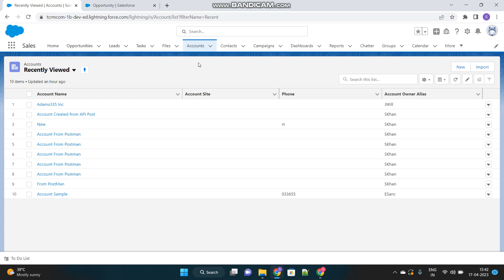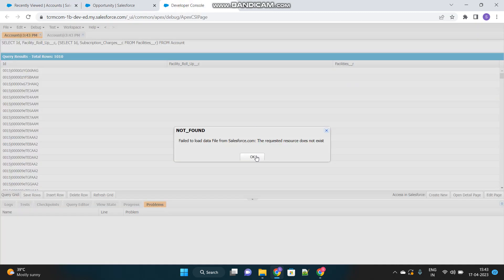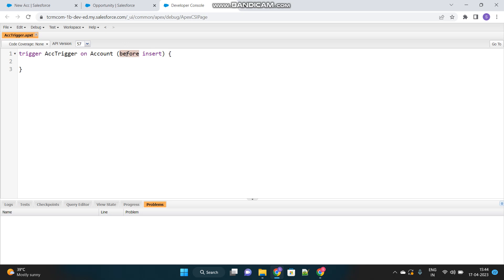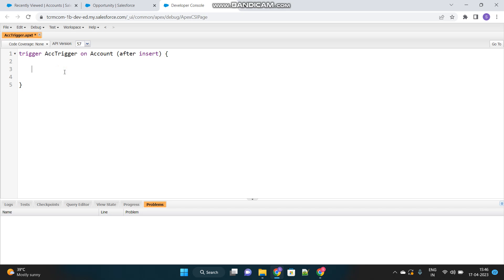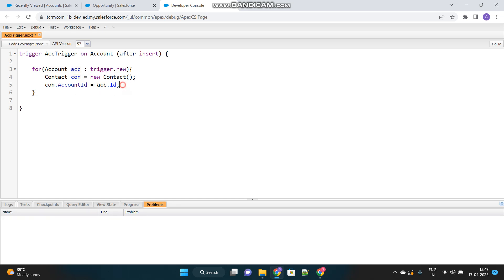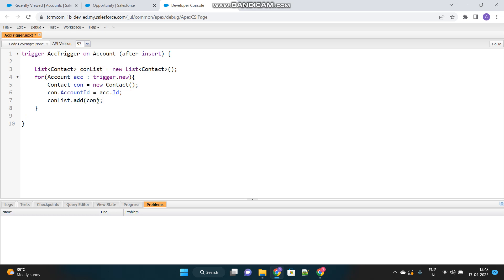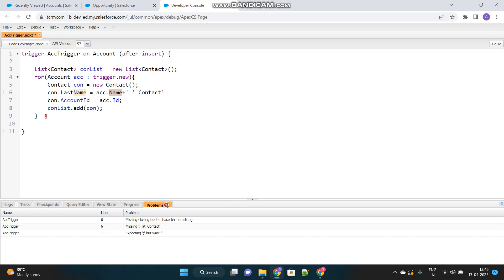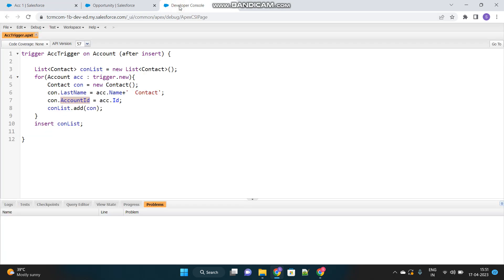Create related Contact record whenever Account is inserted.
Write an apex trigger to create a related Contact record whenever a new Account is created.